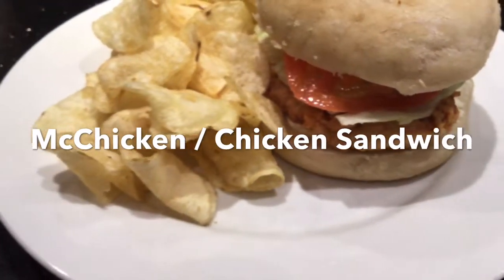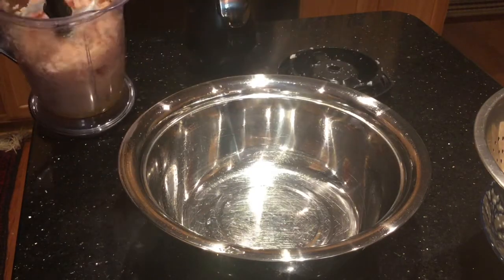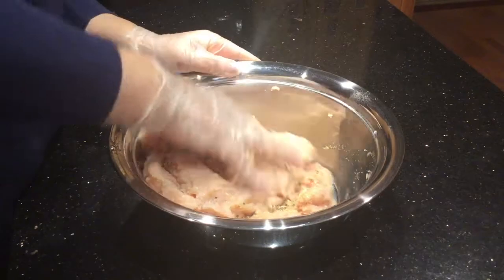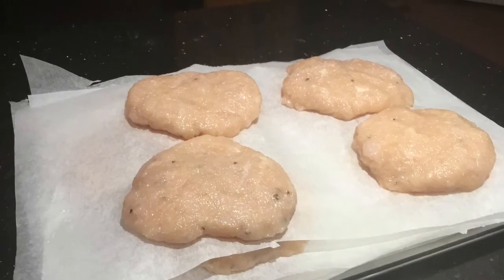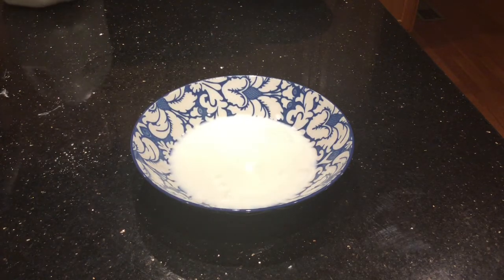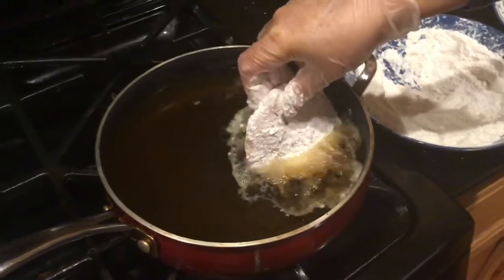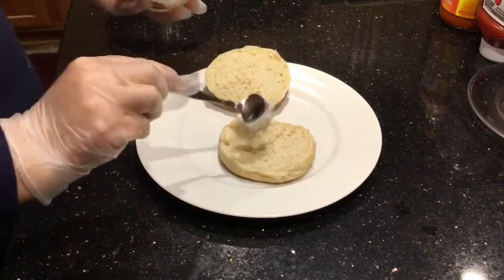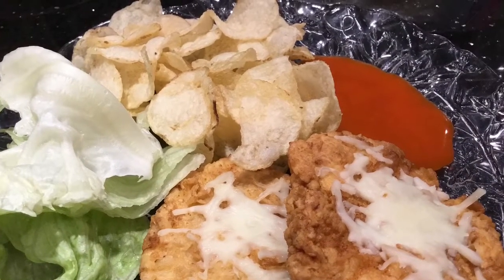McChicken Sandwich | How To Cook McChicken/Chicken Sandwich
How to make McChicken sandwich/ chicken sandwich
Ingredients:
5 pieces chicken breast
1/2 Tbsp salt
1/2 tsp black pepper
1/2 tsp garlic powder

Cooking oil
1 cup all purpose flour
1/2 Tbsp salt
1 Tbsp corn starch
1 cup milk
1 egg

Instructions:
Rinse the chicken then cut it in to small pieces.  Get you blender then blend the chicken.  Put the blended chicken in to a bowl add 1/2 Tbs of salt 1/2 tsp of black pepper and 1/2 tsp of garlic powder mix it very well.  Start making ground chicken patties once your done put them in the freezer for an hour.

in a bowl add 1 cup of all purpose flour then add 1/2 Tbs salt and 1 Tbs of corn starch mix it well put it aside then in a separate bowl add 1 cup of milk and 1 egg mix it well.
Follow the easy McChicken sandwich/ chicken sandwich recipe on the video.

mcchicken
fast food
chicken sandwich
chicken nuggets
sandwich
chicken
eat with me
chicken burger
food challenge
fast food review
lunch
soothing
worth it
family friendly
food Keyword
Chicken  sandwich
chicken sandwich recipe
how to make chicken sandwich
fried chicken sandwich
fried chicken sandwich recipe
spicy chicken sandwich
fried chicken
crispy chicken sandwich
chicken
sandwich recipe
how to make sandwich
fried chicken recipe
sandwich
fast food
easy recipes
how to make
how to
food review
lunch
chicken recipe
cooking
crispy fried chicken recipe
best fried chicken recipe
how to make fried chicken
recipe
worth it
club sandwich
bon appetit
foodie
tasty
easy fried chicken recipe
street food
crispy fried chicken
fat to fit
how to make a sandwich
learn to cook
for the first time
easy chicken recipes
best fried chicken